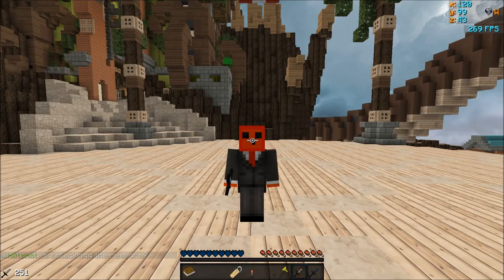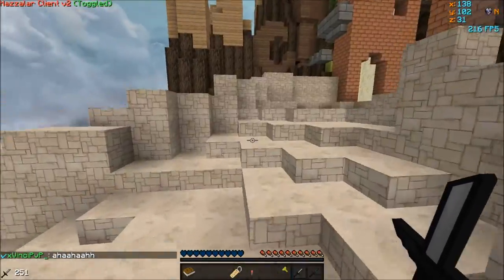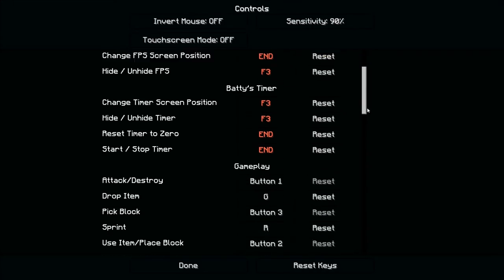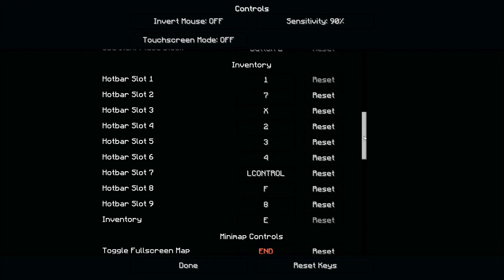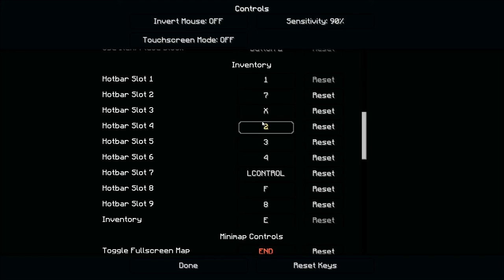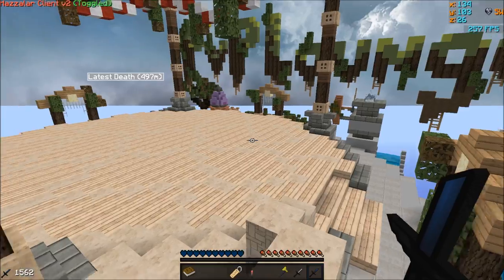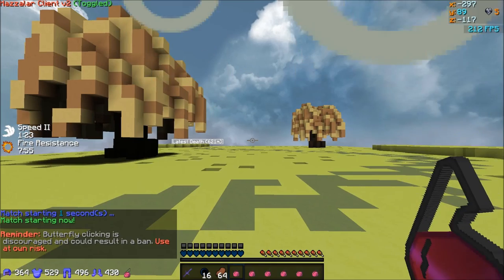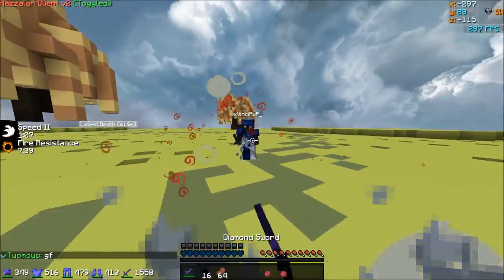HCF 101 #3 How to Hotkey / Get better pot management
►Computer Specs:
GPU: Nvidia GTX 960
CPU: Intel i5 4460
RAM: 8GB
HDD: 1TB
Peripherals:
Razer Deathadder
Corsair k65 RGB
Corsair Vengeance Ext Mouse Pad

Sens/DPI:
DPI: 400
MC Sens:  90
Windows Sens: 3/11

► Welcome too HCF 101 #3 - Where I go into detail on how to get better pot management and how to hotkey in Minecraft